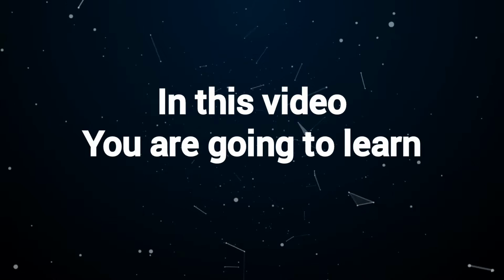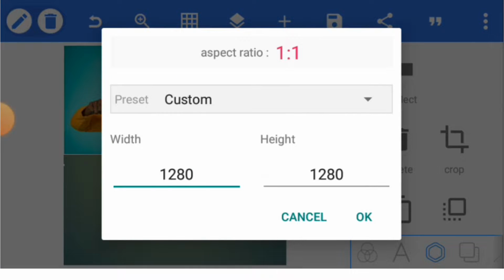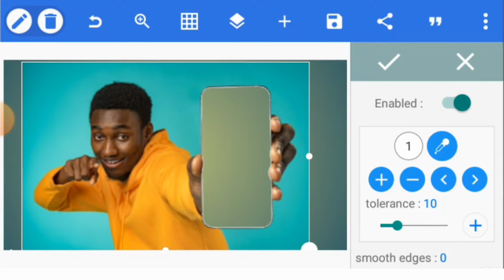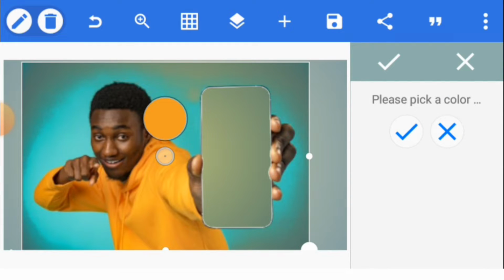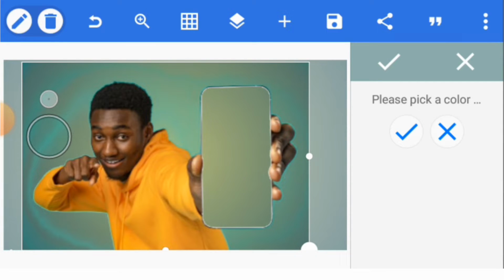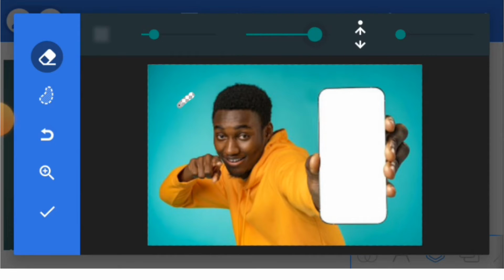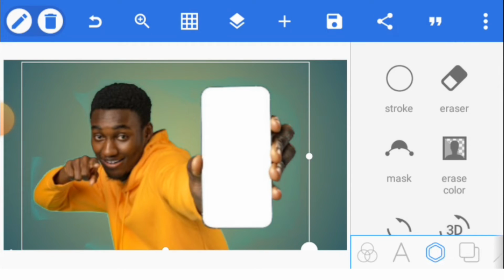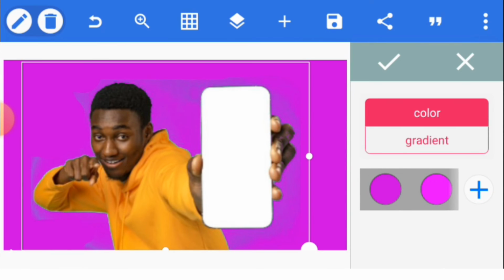How to Change Image Background in 4 Minutes (Pixellab Tutorial)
Want to learn how to change the background of an image? In this video, I'll show you how to use image editing software to easily and quickly change the background of any photo. I'll cover everything from selecting the right software, which is pixellab, to choosing the right tools, to adjusting the settings to get the perfect result. Whether you're a beginner or an experienced user in photo editing, this video will help you master the art of changing image backgrounds and become better at graphic design. So sit back, grab a coffee, and let's get started!

OPED GRAPHICS IS DEVOTED TO:
1. Help you make better designs with your mobile phone.
2. Teaching you how to make money with this skill.
3. And some other side hustles that you can do to earn money 💰